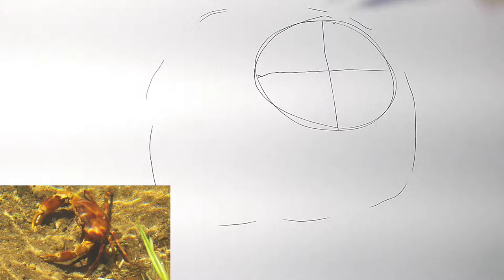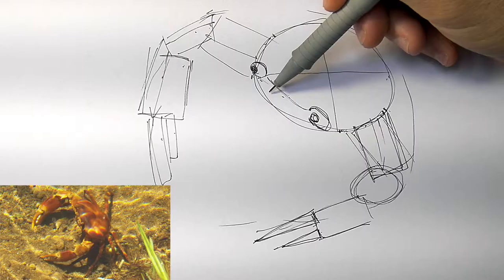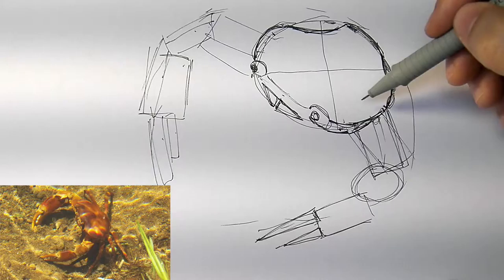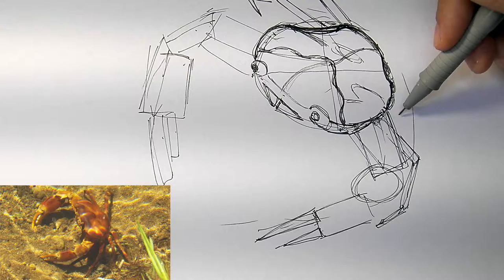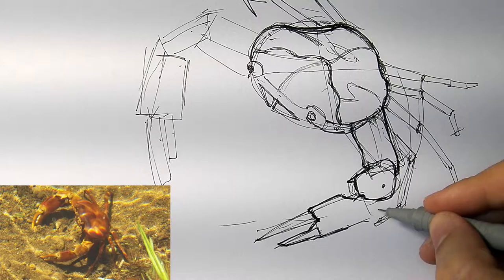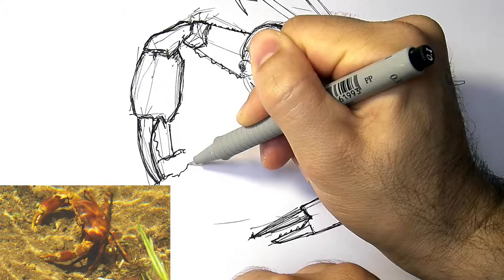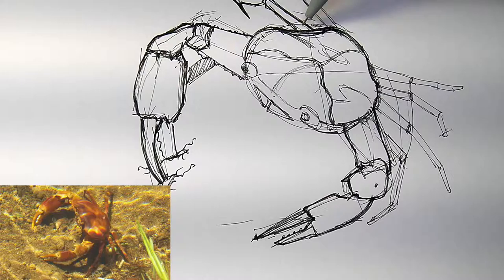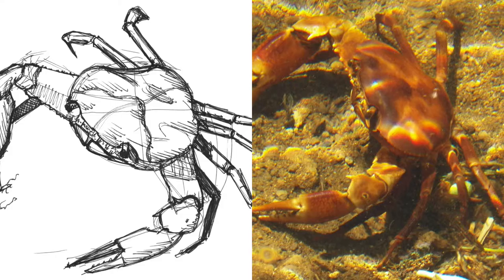Hiking a Creek in Costa Rica & Drawing a Crab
In this video we hike a stream by jumping from rock to rock trying to stay dry. Our dog Dempsey wasn't trying to stay dry at all. We found a cool looking crab that I end up using for my "how-to" draw tutorial. Hope you enjoy this episode of Hike Find Draw!

HikeFindDraw.com